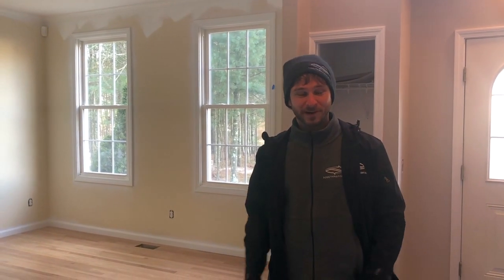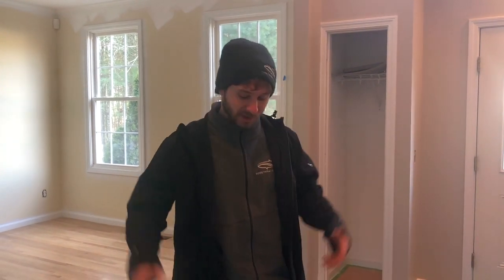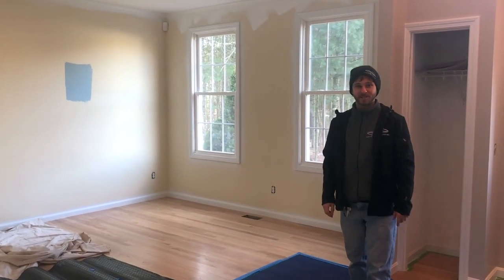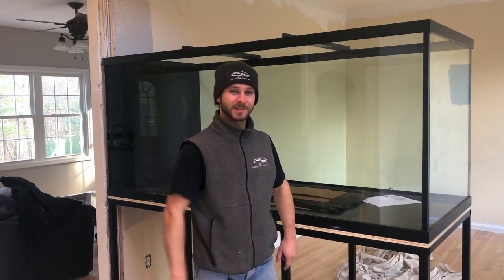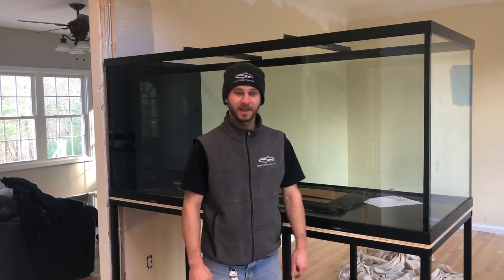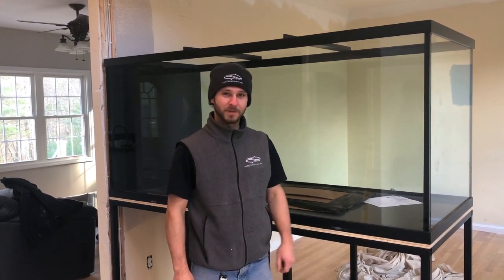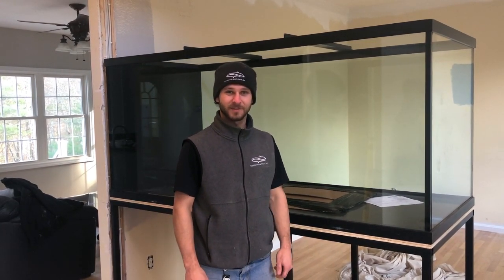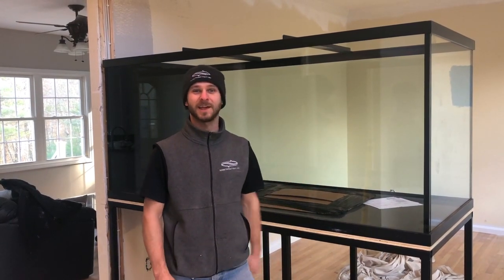Episode 3: The Fish Guys tank is in place!